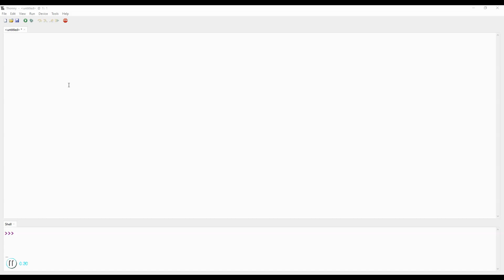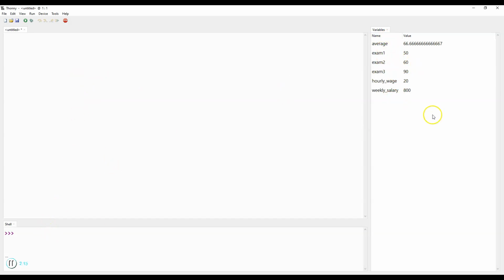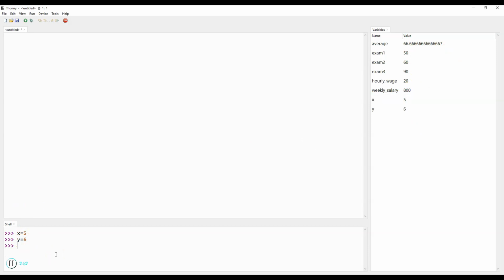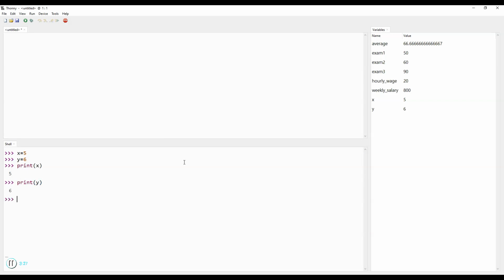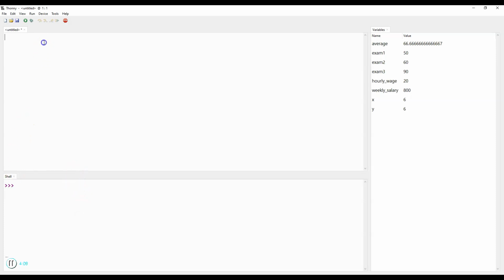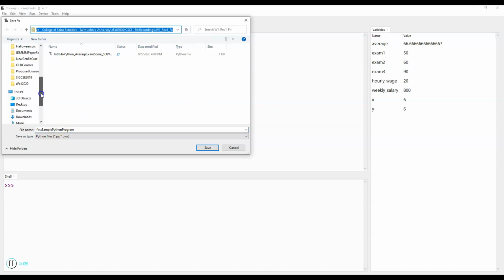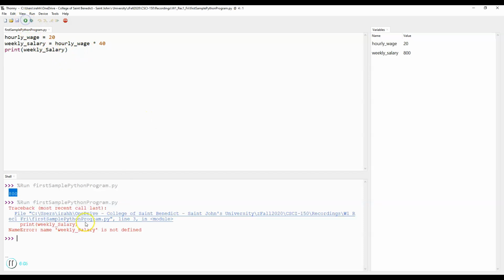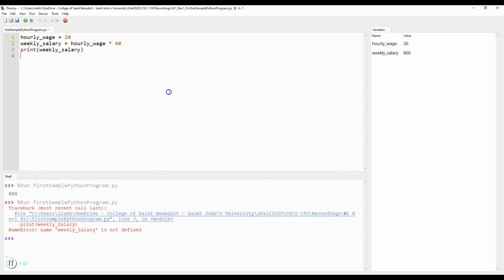CSCI-150: (Python recording #1) Thonny IDE